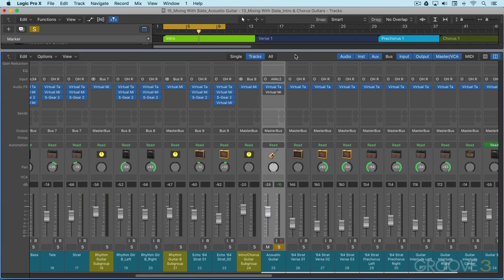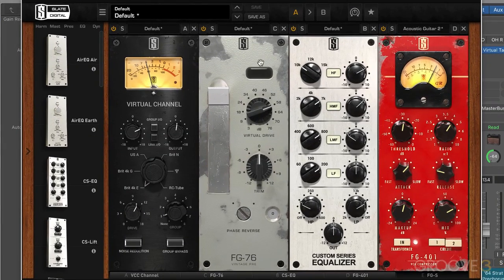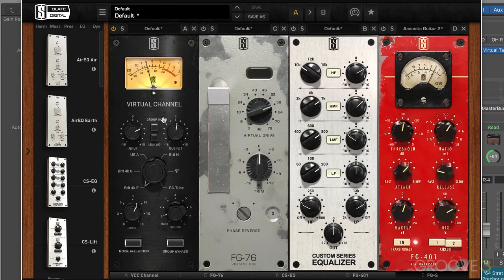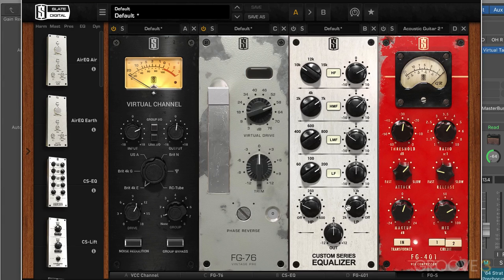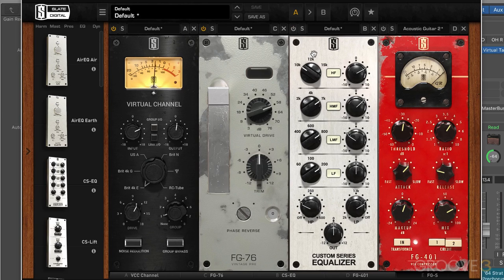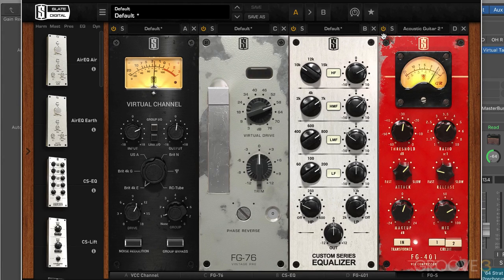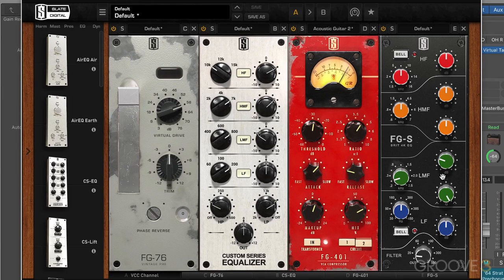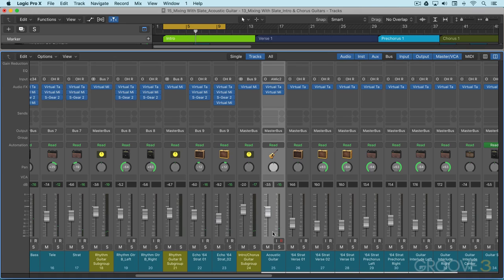Acoustic Guitar (Mixing with Slate Plug-Ins)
See how a strummed acoustic part is blended with the wall of multiple electric guitars playing the main hook during the intro and chorus.